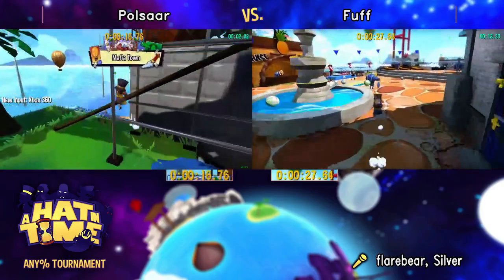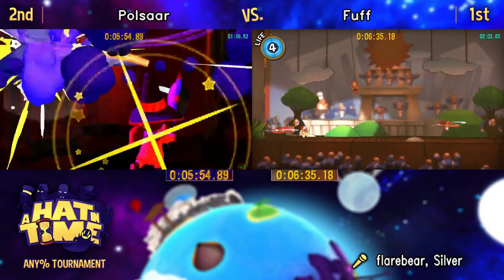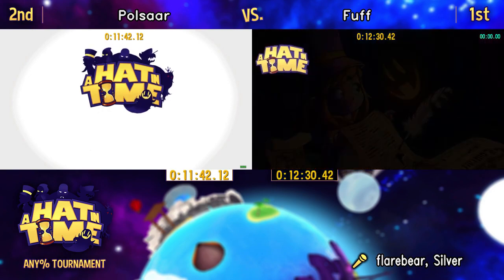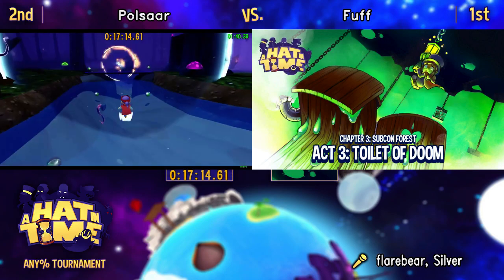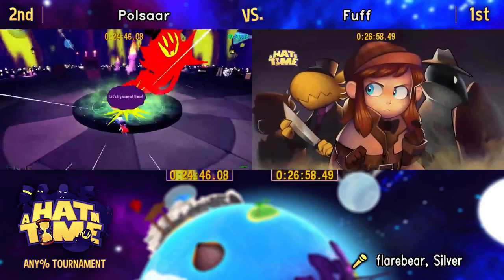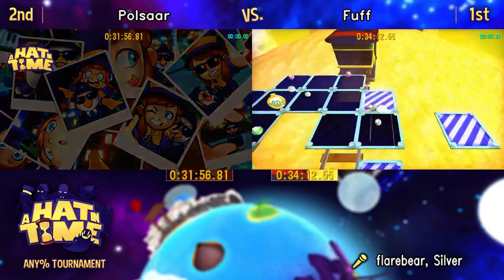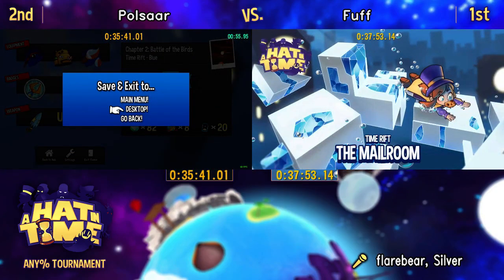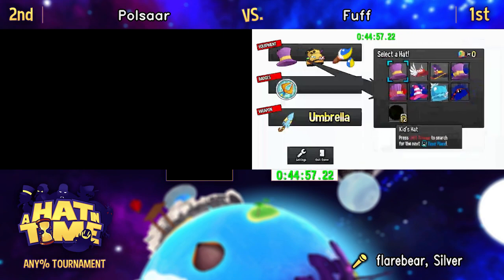Polsaar vs Fuff. A Hat in Time Tournament 2018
A Hat in Time Any% Tournament